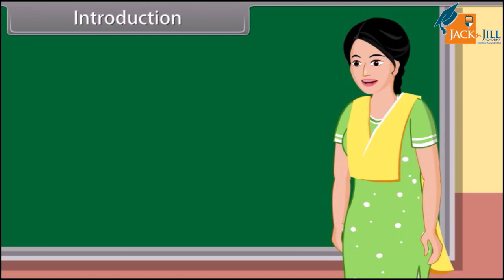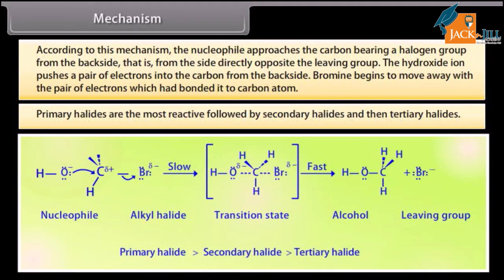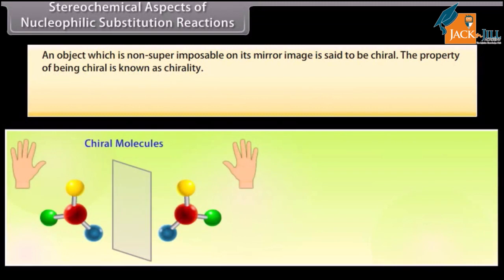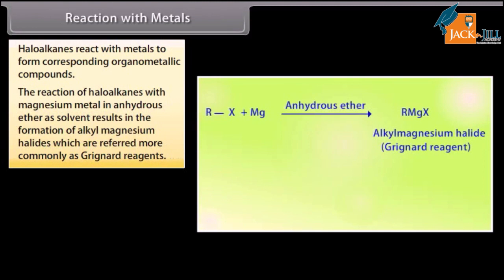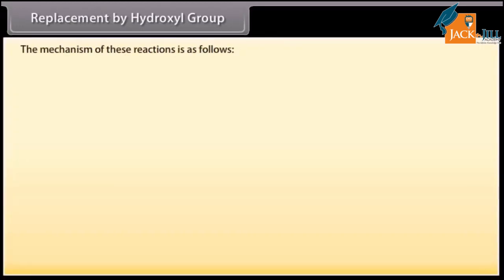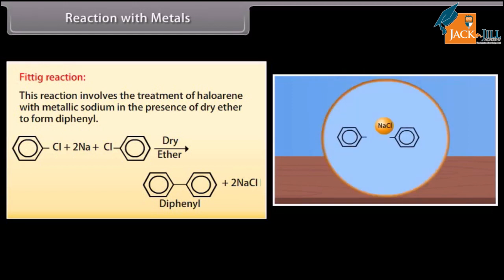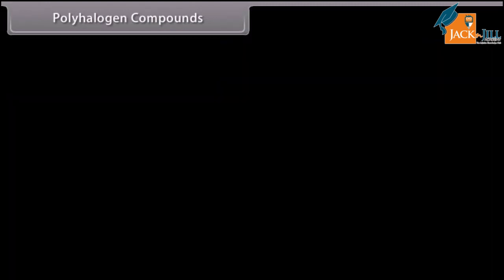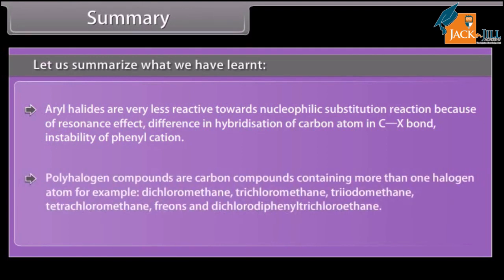HALOALKANES AND HALOARENES II || CHEMISTRY || CLASS 12 || ANIMATED VIDEO